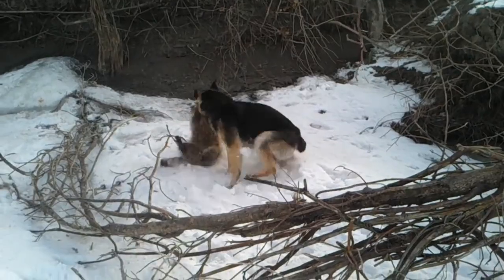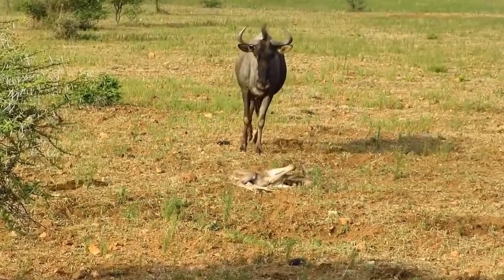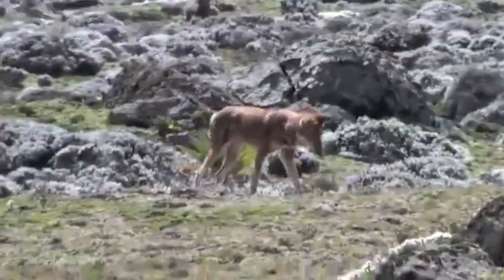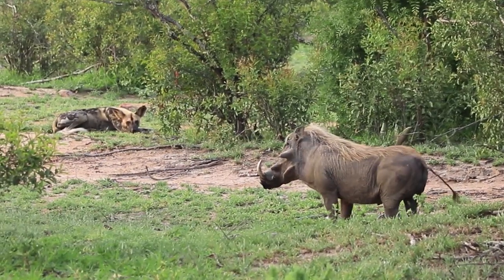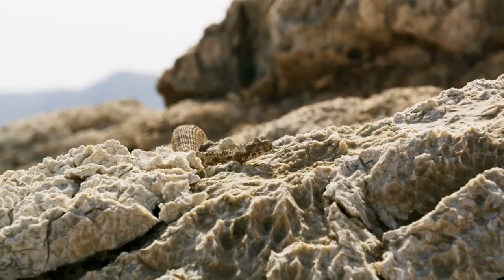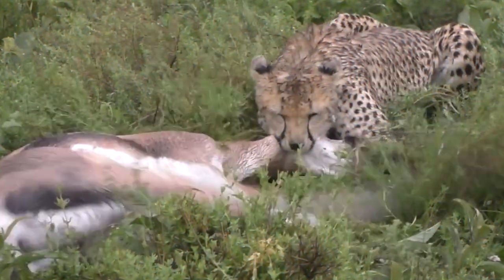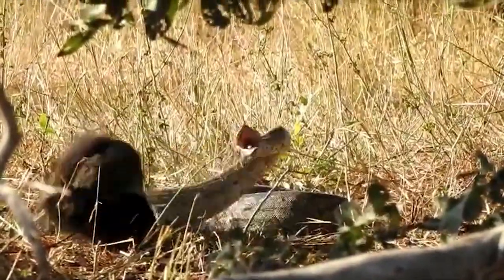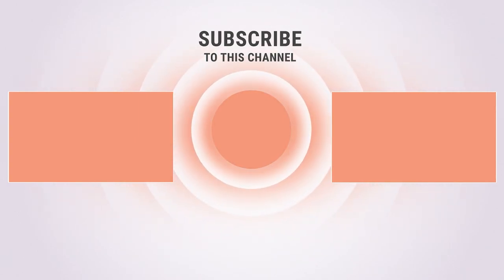15 Animals Hunt Their Prey Mercilessly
Tragedy is omnipresent in the wild, simply, because animals must hunt and kill to eat, but that’s how an ecosystem is fine-tuned. If you’re curious about how predators hunt their prey, we have some amazing videos to show you, so sit tight, because we’re getting started.

Hyena Hunt Topi

This topi is relaxing when a hyena sneaks up on it, but just when the hyena gets close, the topi reacts and tries to sprint away. The hyena manages to grab the topi and take it down and when the rest of the clan arrives, the topi is in dire need of help, but it doesn’t come. Just more reinforcements for the enemy show up, and it’s all over in seconds. In this video, you can witness the cunning strategy of the hyenas in the Masai Mara as they deceive unsuspecting topics in the savannah. With incredible patience and skill, these intelligent predators have learned to lull their prey into a false sense of security before pouncing.

Their stealthy approach and lightning-fast reflexes make them a formidable force to be reckoned with in the wild. When a hyena grabs a young topi, both parents try to attack the scavenger, but all their attempts are futile at best, and when it’s all said and done, the hyena walks away with the dead topi calf in its mouth. A hyena from the Masai Mara managed to spot a newly born topi calf in the savannah, and even with the parents there, the hyena did not hesitate and went in for the kill. Predators like hyenas and lions usually look out for prey about to give birth, so they can get an easy meal.

Baboon Hunts Impala

This video of a baboon eating at a Thomson's gazelle in Kenya might seem extremely violent and graphic, but these opportunistic animals regularly consume meat to get a boost of protein. They’re not peaceful vegetarians at all! Young gazelles form a substantial part of a baboon's diet in this part of the world. This baboon is trying to kill another small gazelle, but when mom comes running, the baboons disperse. Another baboon snatches the little gazelle and runs away with it.

Mom runs after the baboon, and he drops the baby once again. One of the baboons eventually takes the baby up into a tree and finishes it off. This time, a baboon captures a fawn and even bites some flesh off its back. The fawn's mother charges the baboon, who repels the mother by stretching out his arm and putting his hand in her face. Unfortunately, the mother is powerless to save her child from the clutches of this baboon.